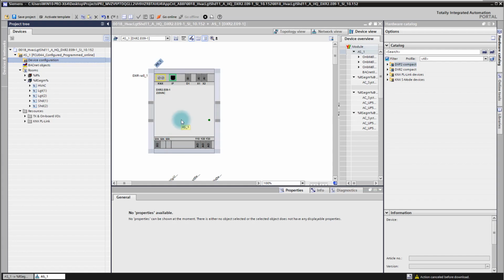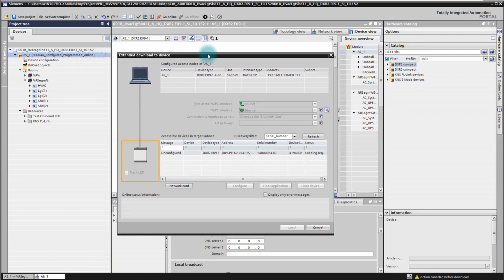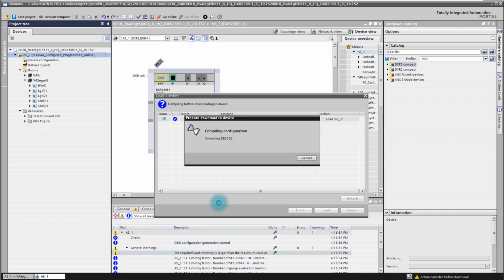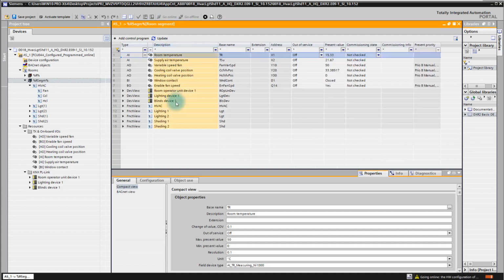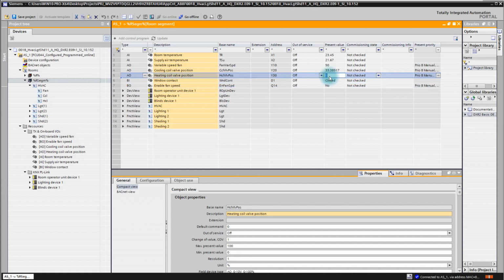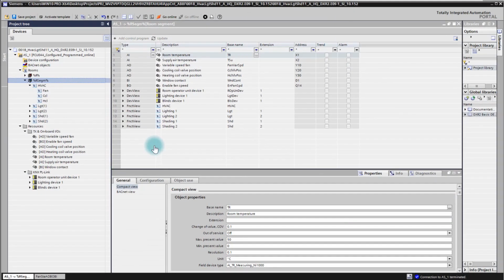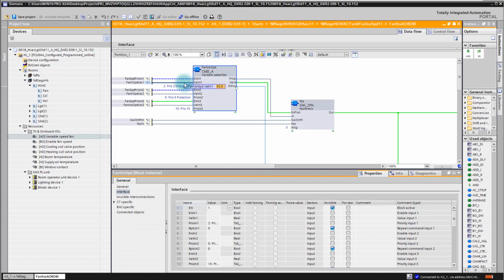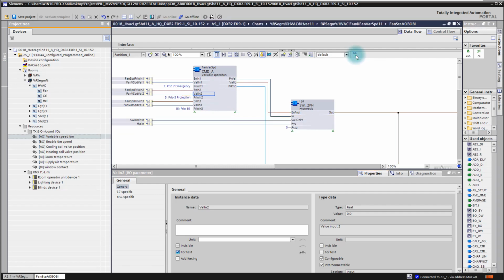ABT Site Room Programming – Go online and test template